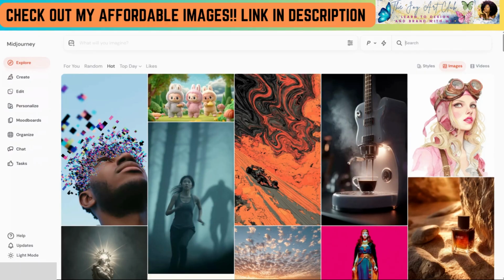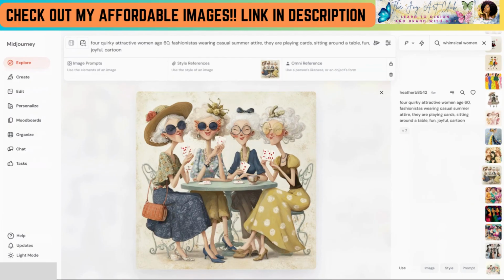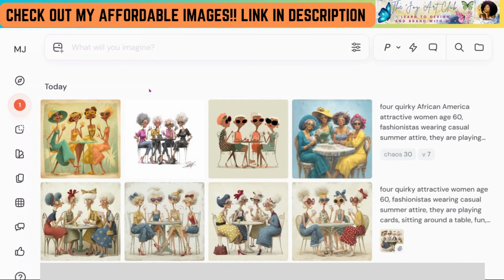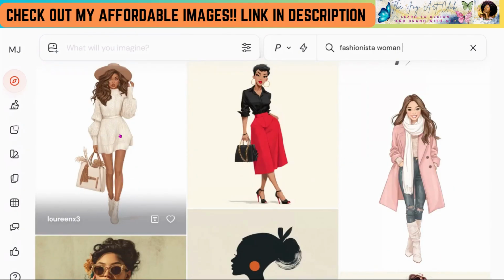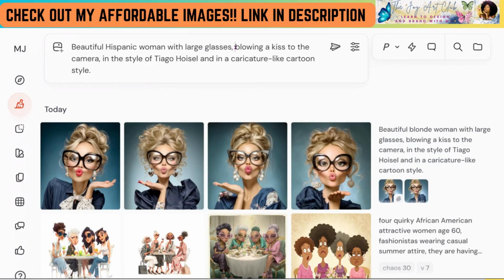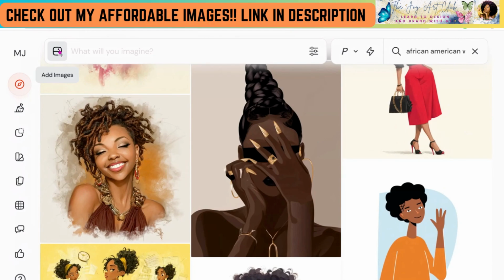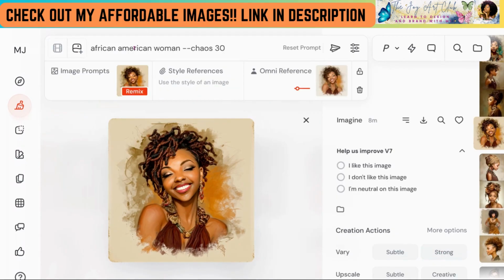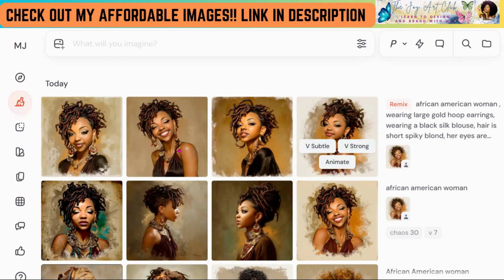Canva & Midjourney Tutorial - Making Money Online with Clipart, Pt 1.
🎨✨ Canva + Midjourney Tutorial – Making Money Online with Clipart! 🖼️💻💖
***THIS IS PART 1 - PART 2 COMING SOON

In this video, I’ll show you how to create stunning clipart with Canva and Midjourney, and how you can start using it to make money online! 🌈💡 Whether you’re a beginner or an experienced creator, this tutorial will give you fun, easy tips to turn your designs into digital products that sell. 🛍️🚀

✨ BONUS! 🎁💖 Don’t forget to sign up for my Facebook group for even more design inspiration and support from other creators. 🌟📱

And if you’re looking for beautiful and affordable high-resolution images, visit JoyArtClub.online
 🛒🎨 – it’s your one-stop shop for creative resources! 🖌️📸

Let’s make creativity + Canva + Midjourney = income! 💼✨

No complicated software needed—just Canva! This is beginner-friendly, and by the end, you’ll know exactly how to create professional-looking animated T-shirt mockups to impress your audience and boost your sales.

✨ If you want to build your brand with unique, stunning T-shirt images, this Canva tutorial is exactly what you need!